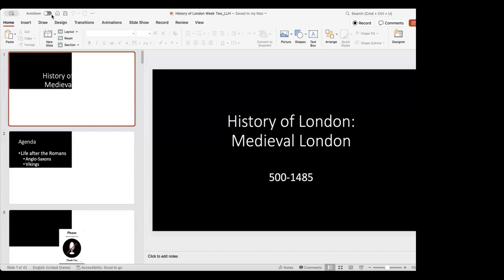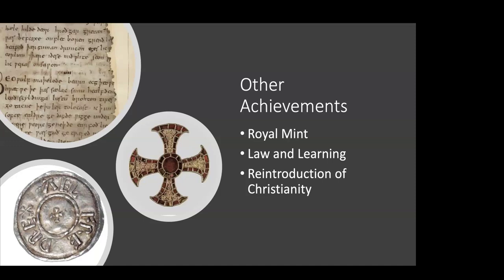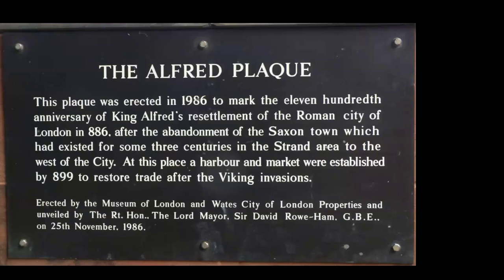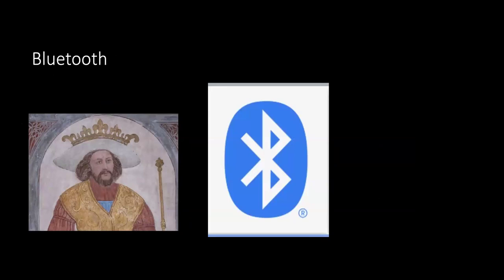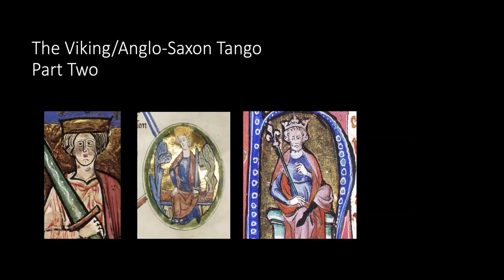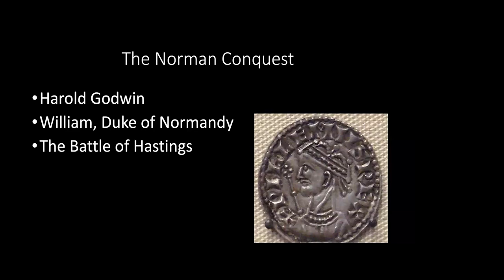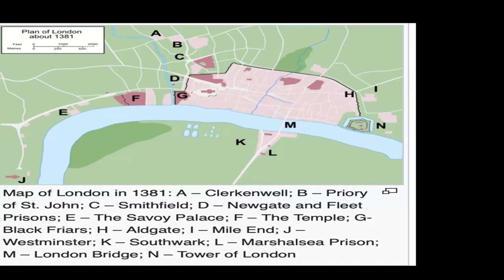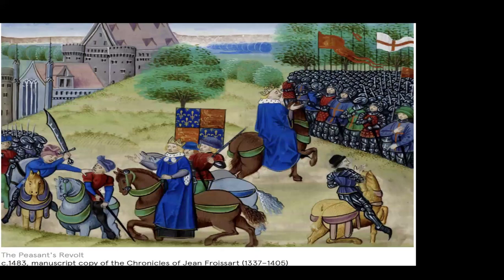History of London Series with Deb Schmidle #2 - Medieval London, Part 1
Spanning the centuries from the Roman occupation through the new millennium, this eight-week series of talks will highlight the history of well-known locales such as St. Paul’s Cathedral, Trafalgar Square and the Tower of London, as well as lesser-known and historical gems throughout the city. Each week will focus on a different time period, with lectures accompanied by photos, suggested readings, maps, and other materials. Whether you are visiting London for the first time, have been to the city, or just want to learn about its history from the comfort of your armchair, this course will enhance your experience. Come join us to discover why elephants used to live at the Tower of London, how London came to have a city within the city, the location and history of the smallest police station in London, where to get a great photo opportunity of St. Paul’s while enjoying a cup of coffee, how to see the ruins of a Roman forum for the price of a haircut, and much more!  LLH member Deb Schmidle’s undergraduate and master’s level research focused on British history in the 16th and 17th centuries, an area in which she remains conversant. Deb has also developed and currently teaches courses on various aspects of London’s history for Lifelong in Ithaca.
January 3rd—Roman London (see resources below)
January 10th—Medieval London Part One
January 17th—Medieval London Part Two
January 24th—Tudor London
January 31st—Stuart London
February 7th—Georgian London
February 14th—Victorian London
February 21st—20th Century London to the Present Day